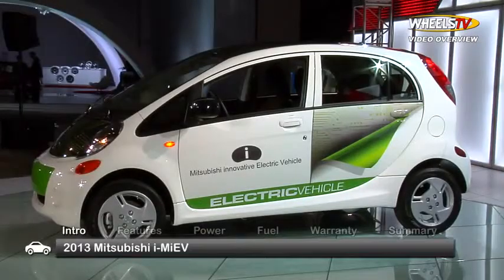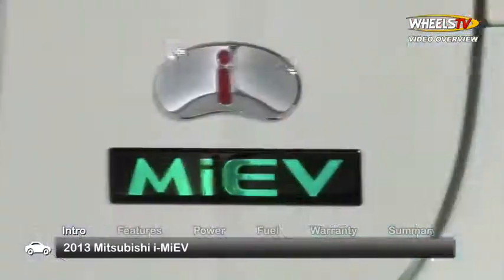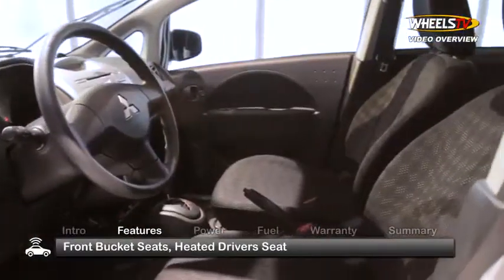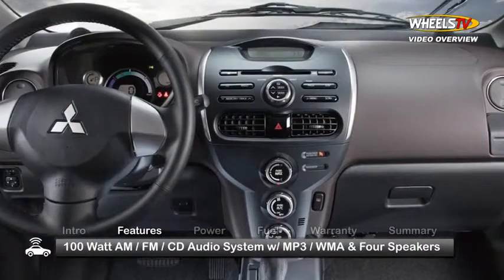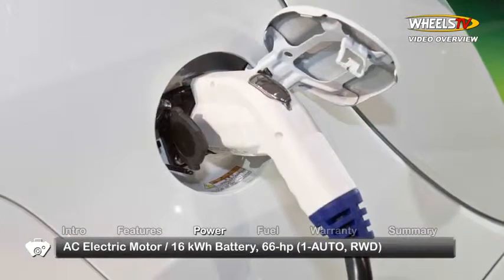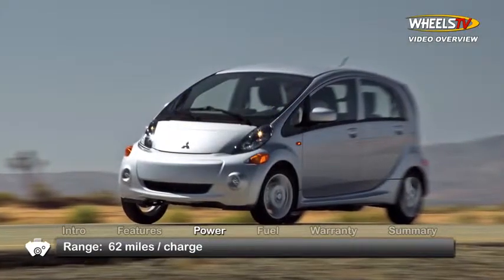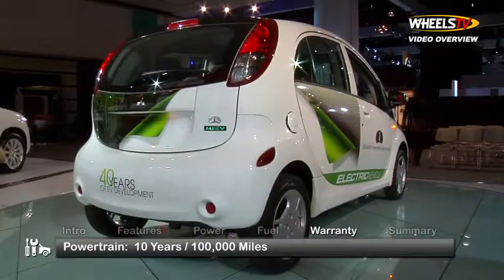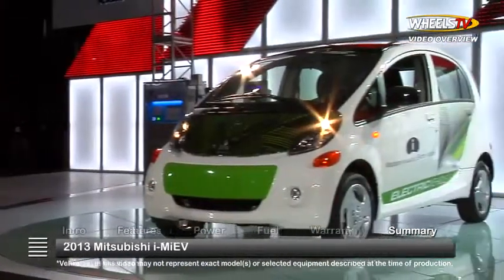2013 Mitsubishi I MiEV Overview